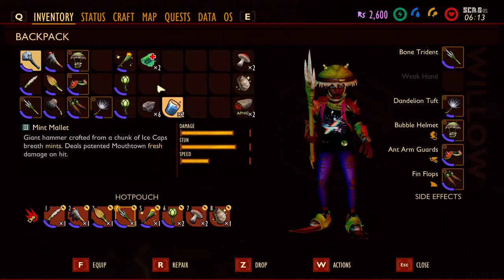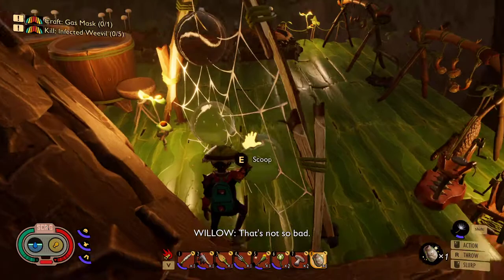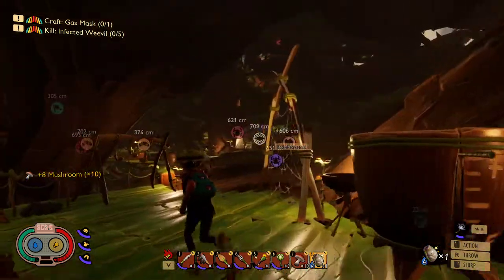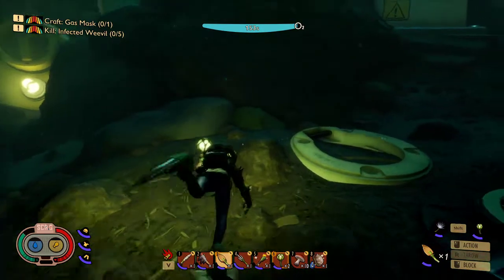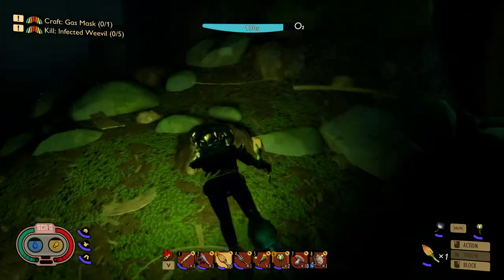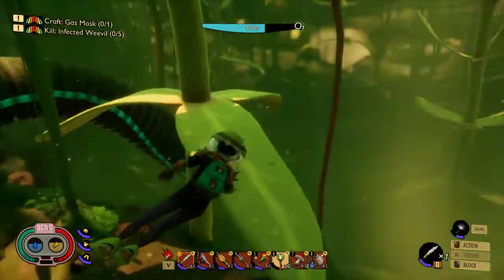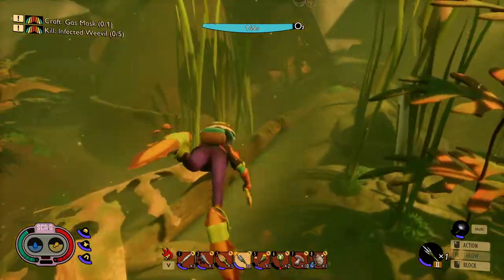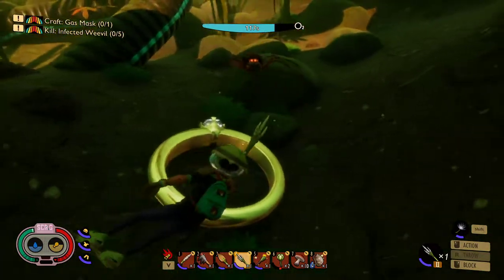Grounded: Koi Armor First Look! How To Find For Fish Scale Easily. Funny Death By Diving Bell Spider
I went on a Koi Fish Scale farming. Wondering where to find almost unlimited fish scale? One easy way to hunt for Koi Fish Scale is to find Muddy Scale on the grounds underwater near the depth dinosaur landmark location area. Then use a shovel to dig the scales out. This works for Sunken Fish Bone too.

Also, check out the shiny new Fish Koi Armor! We have a first look here.

Finally, mid video, feel free to enjoy watching a death by Diving Bell Spider. Yes, my character got killed underwater by a spider. xD

For First look at Tadpoles, Water Boatmen, Fin Flops, Gill Tube, Pebblet Dagger, Lilypad Wax, Eelgrass Strand, tadpole meat, Water Boatmen fin, Koi Fish

Grounded is a survival game developed by Obsidian Entertainment and published by Xbox Game Studios. It was released for Windows and Xbox One on July 28, 2020 as an early access game. In the game, the player character has been shrunk to the size of an ant and must struggle to survive in a backyard filled with dangers. November 2020 Update 0.4.0 allows you to go Swimming In The Koi Pond!

Keep Connected:
Instagram & Twitter: @jqleejq